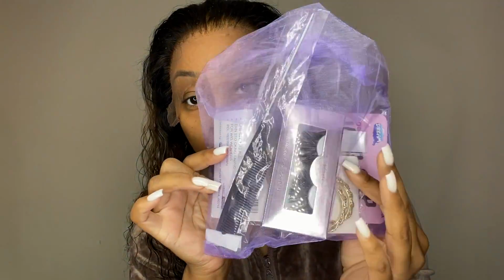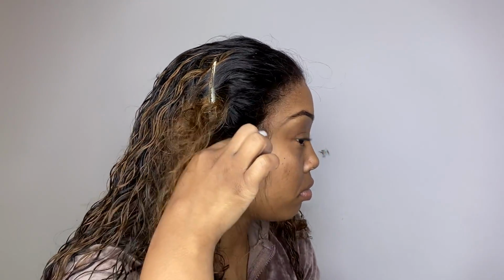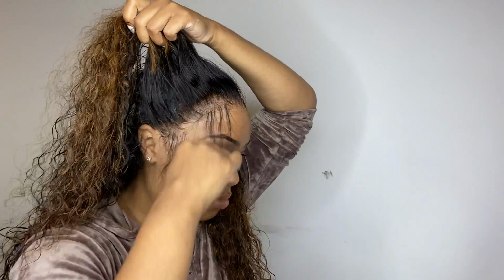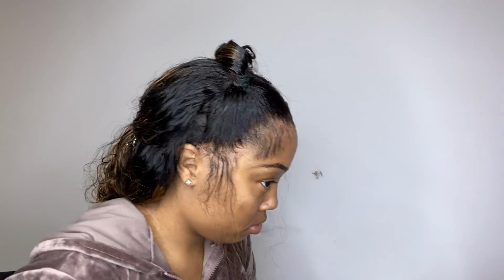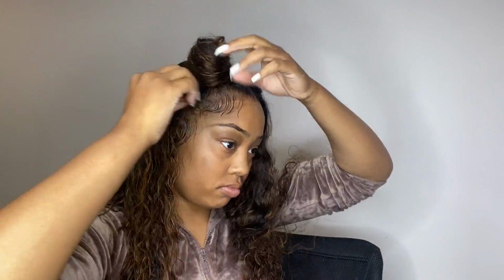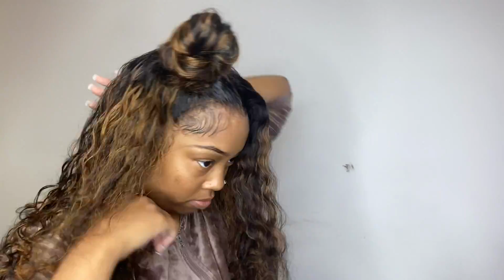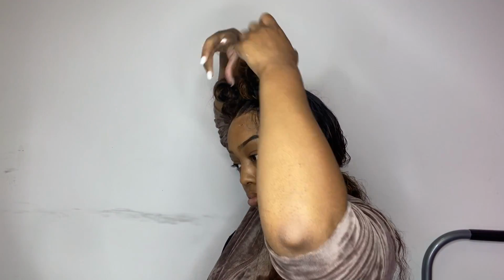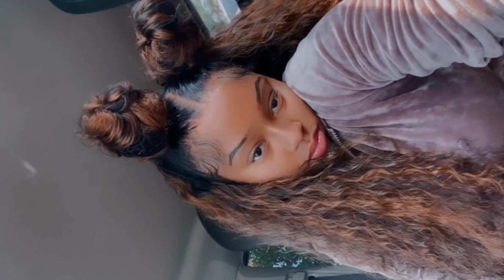BEST & AFFORDABLE Highlight Water Wave Wig Quick Install | PERFECT FOR SUMMER! FT. JURLLYSHE HAIR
I’m using Jurllyshehair 13*4 Lace Highlight Water Wave Wig in 24 inches, 150%